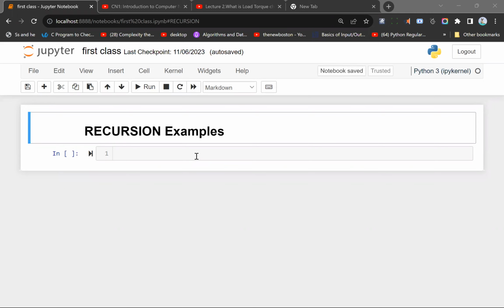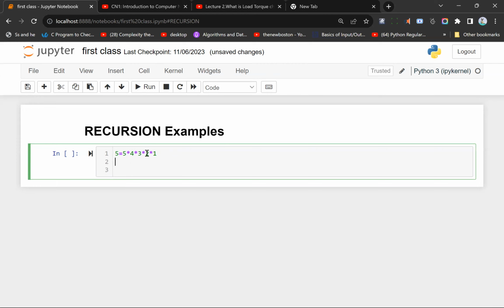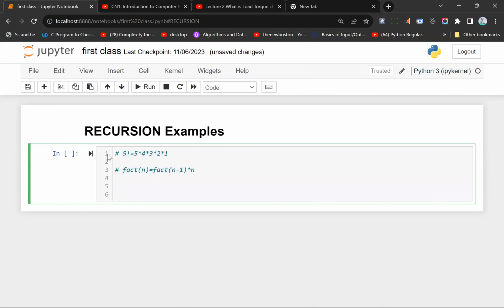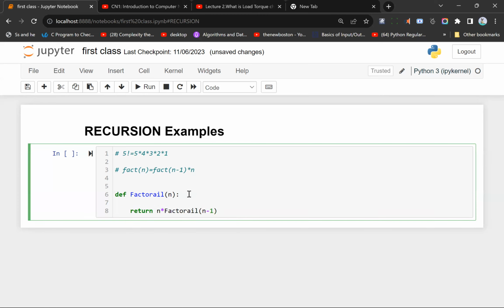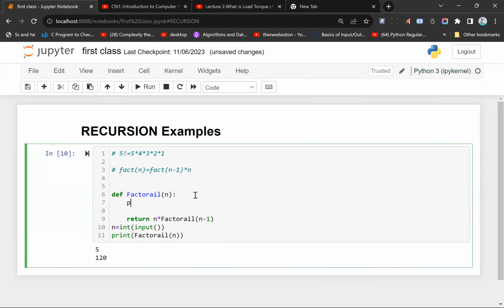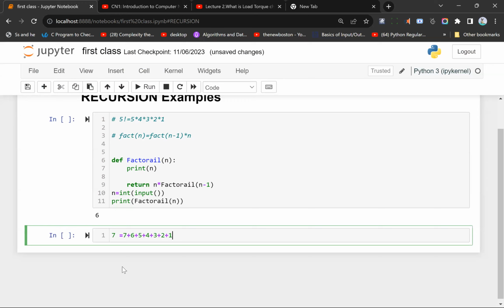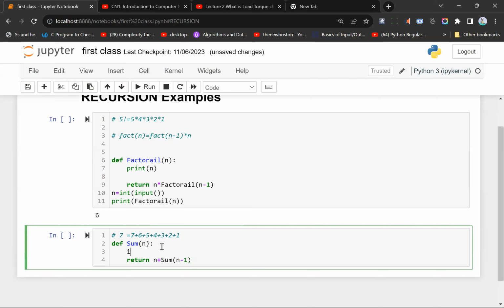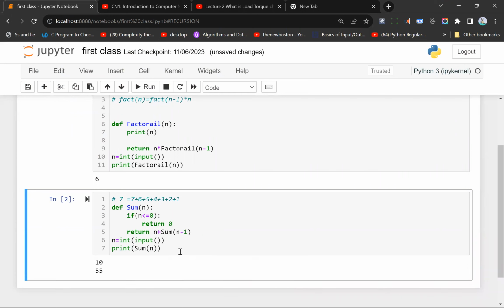CorporatesGuide ||Python || Part 20